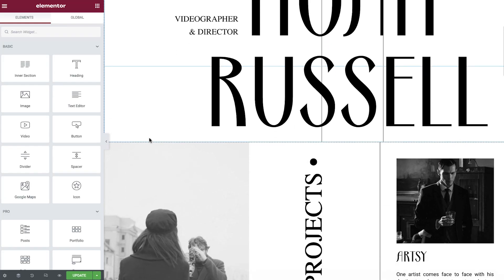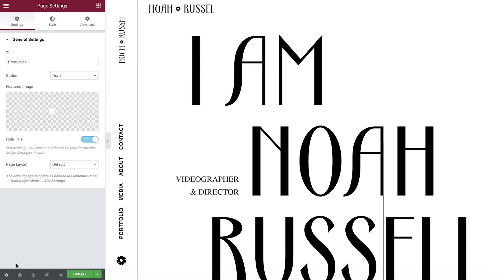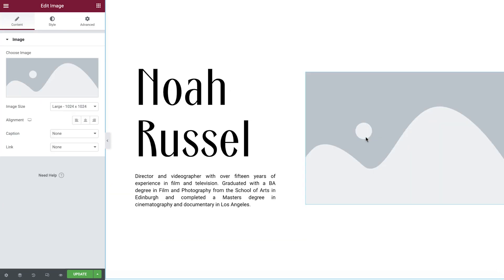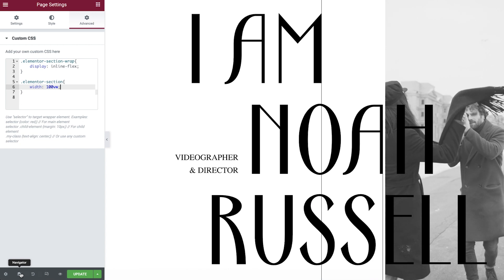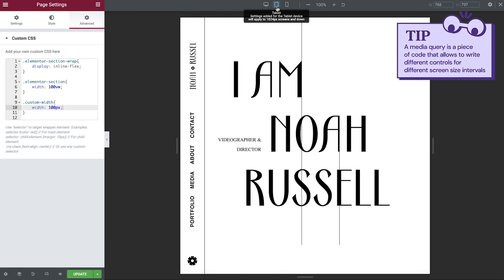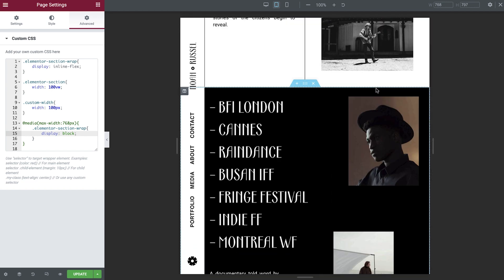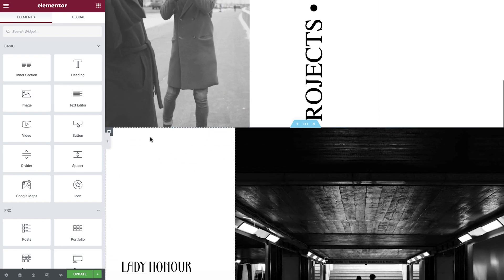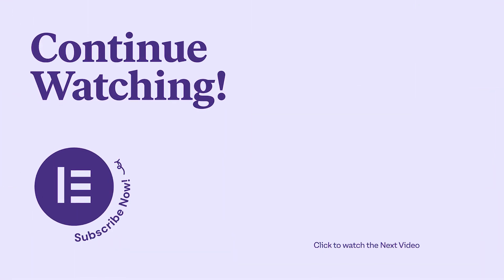How to Create a Horizontal Scrolling Website [Advanced PRO]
In this tutorial we learn how to create a horizontal scrolling website by adding custom CSS and Javascript within Elementor. We’ll start with a vertically designed website, and will walk you through step by step how to transform it into a horizontal layout, whilst keeping the vertical display for the mobile & tablet devices.

This tutorial will cover:
✔︎ Creating sections which are suitable for a horizontal scrolling design
✔︎ How to change the page layout from vertical to horizontal using CSS
✔︎ How to add custom Javascript code via the custom code feature

IMPORTANT UPDATE

Using Elementor 3.6? If you're using Elementor 3.6 or above, Optimised DOM Output is activated by default which means you won't see the desired results as displayed in this video. To fix this, you have two options:

1. Disable Optimised DOM Output
2. Add this snippet of CSS to your page settings

selector .elementor {
    display: inline-flex !important;

CSS Code:

.elementor-section-wrap{
    display: inline-flex;

.elementor-section{
 width:100vw;

.custom-width{
    width: 100px;

body{
    overflow-y: hidden;
    overscroll-behavior-y: none;

@media (max-width:768px){
    .elementor-section-wrap{
      display: block;
    body{
      overflow-y:auto;

Javascript Code (remember to add the opening and closing script tags):

 function replaceVerticalScrollByHorizontal( event ) {
  if ( event.deltaY !== 0 ) {
   window.scroll(window.scrollX + event.deltaY * 2, window.scrollY );
   event.preventDefault();

 const mediaQuery = window.matchMedia( '(min-width: 770px)' );

 if ( mediaQuery.matches ) {
  window.addEventListener( 'wheel', replaceVerticalScrollByHorizontal );

Timestamps:
00:00 Introduction & overview
01:10 Get started
01:35 Using the canvas layout
01:55 Hide fixed header while editing
02:20 Create new section
03:30 Horizontal layouts explained
04:00 Add CSS to amend layout
04:50 Add CSS to fill viewport
05:50 Make amendments for responsive views
07:10 Add Javascript to control views per device
08:00 Fix overscroll behaviors
08:50 Comment out CSS to allow easy editing
09:45 See final results & recap